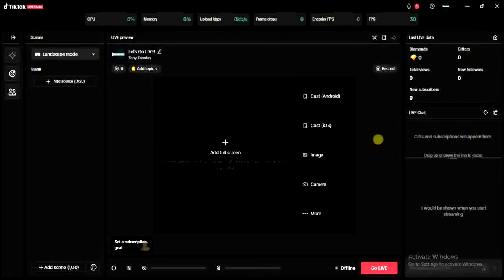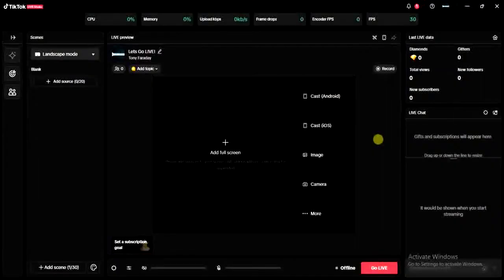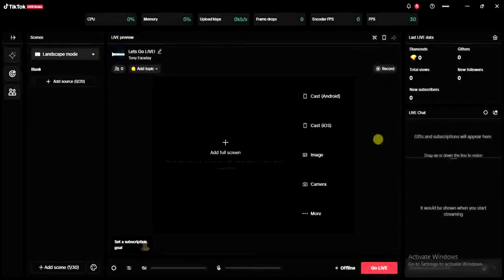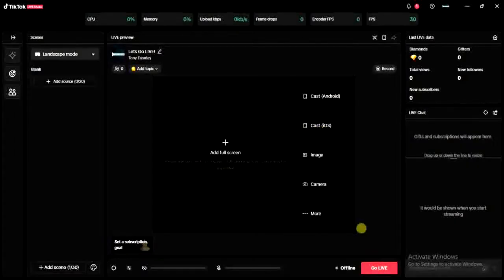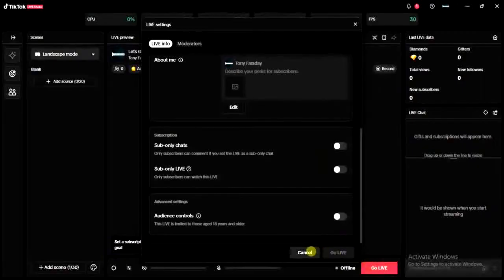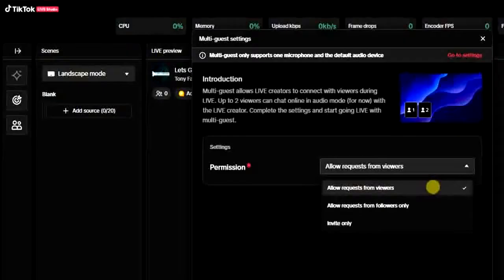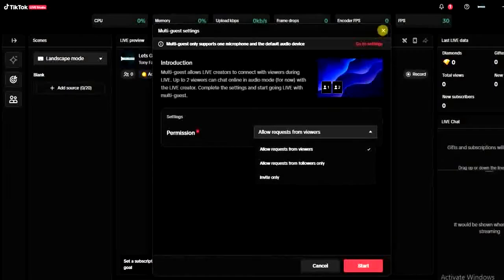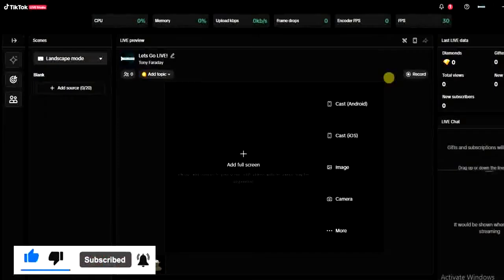How to Turn On Multi Guest On Tiktok Live Studio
In this video, I will show you how to turn on multi guest request on TikTok live studio.

► how to turn on multi guest request on tiktok live
► how to turn off mic on tiktok live
► how to turn off mic in tiktok live gaming